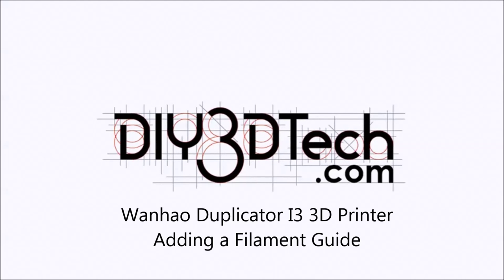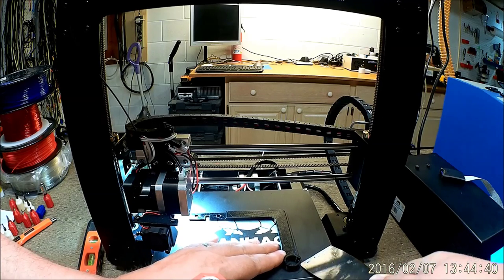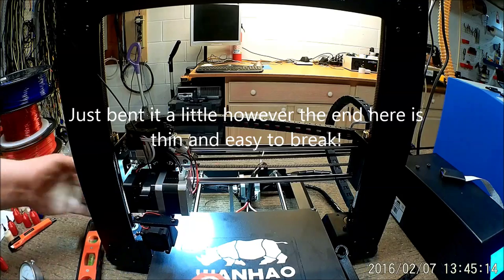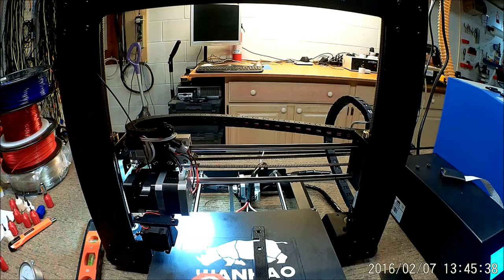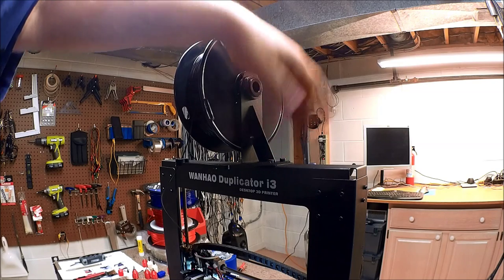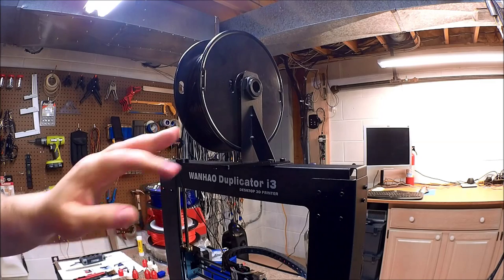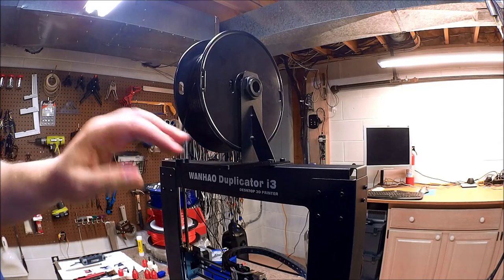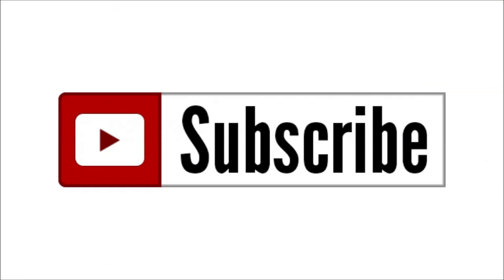Wanhao Duplicator I3 3D Printer - Adding a Filament Guide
for more information on this and many other projects!  As in this episode we will be adding a filament guide to the Wanhao Duplicator I3 3D Printer which we down loaded from Thingiverse.

Wanhao 3D Printer Wanhao Duplicator I3: